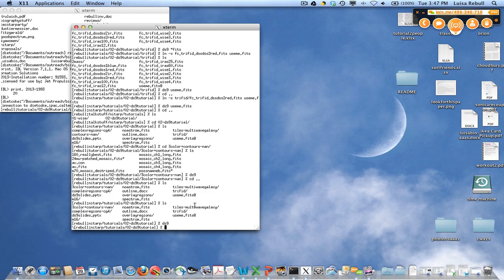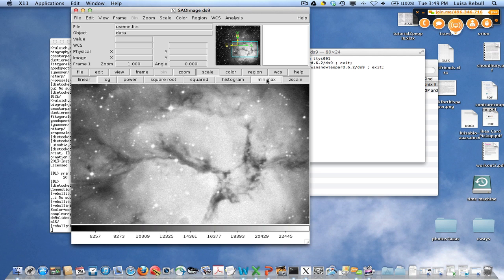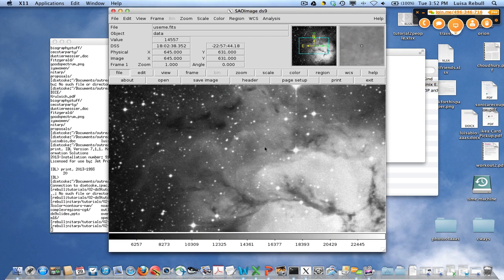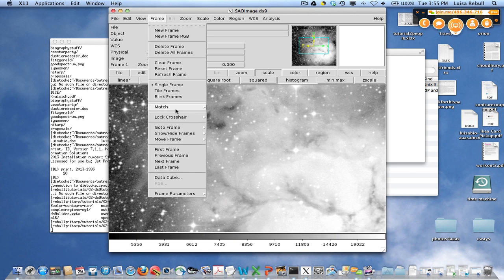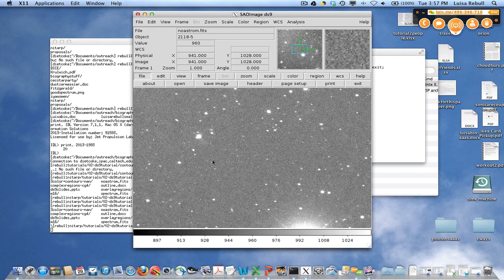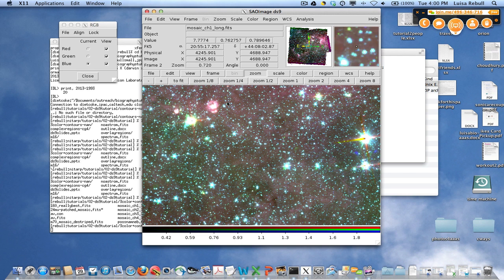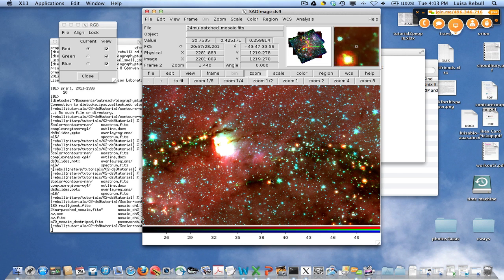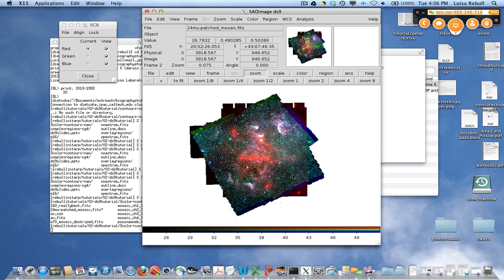NITARP tutorial episode 2: ds9: part 2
The second in an ongoing series of NITARP tutorials, this episode covers the basics of ds9 usage. The whole thing is too long to upload to YouTube; this second part is half of my live demo using ds9.